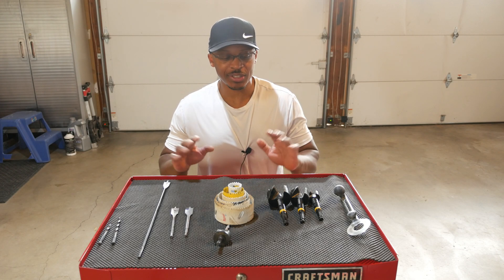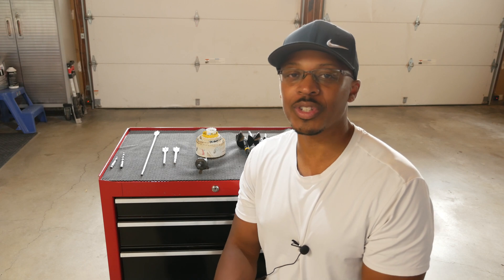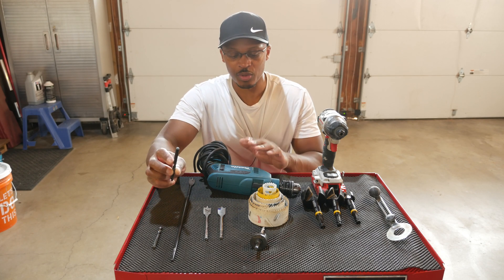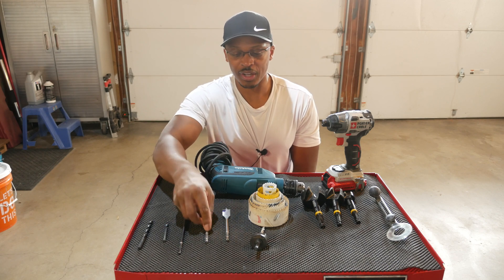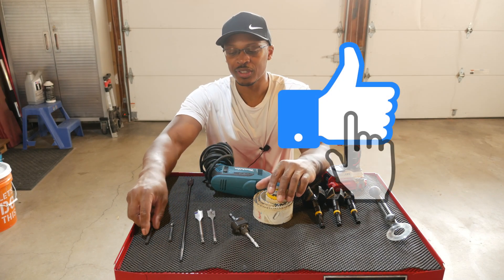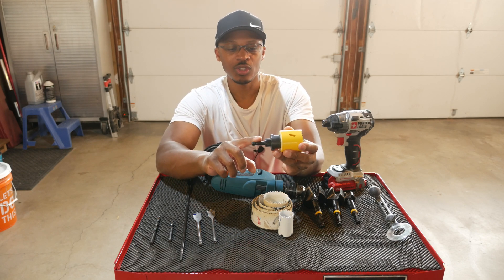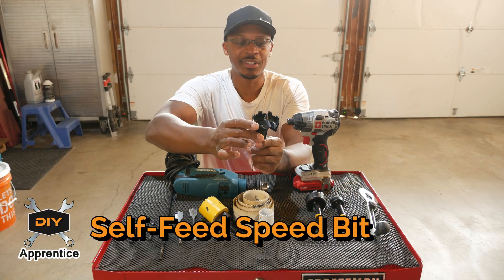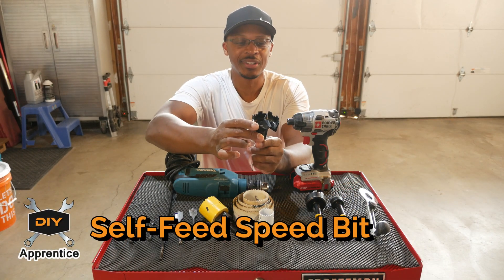Choosing a Hole-Cutting Device for Home Improvement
In this video, I talk about hole-cutting devices. It’s amazing to look back on where I started and how much I’ve progressed with regard to my tool arsenal – still lots to learn, though…and more tools to buy 😊

✔️ Milwaukee Arbor (Mandrel)
✔️ Milwaukee Hole Saw Kit
✔️ Dewalt Self-Feed Bit
✔️ Milwaukee ¼” Shank Drill Bit Set
✔️ Milwaukee Drill Bit Set
✔️ Rotozip Circle Cutter